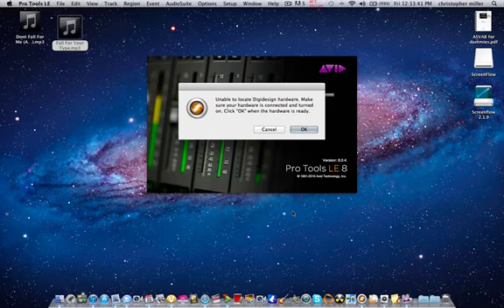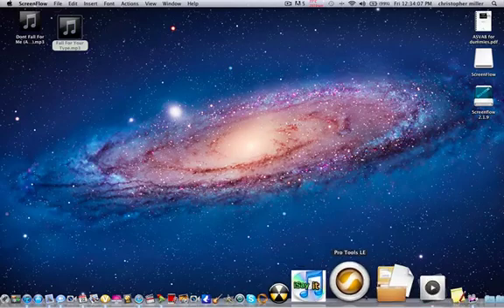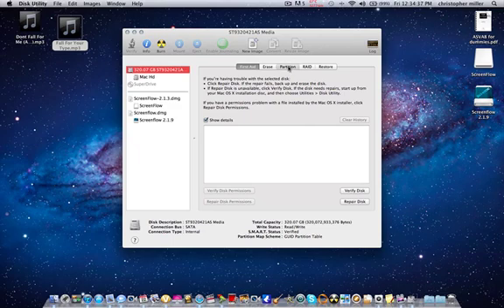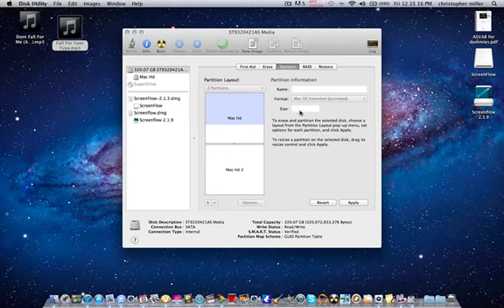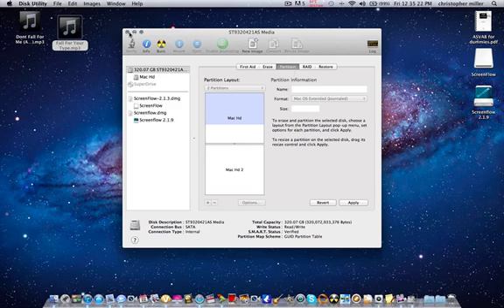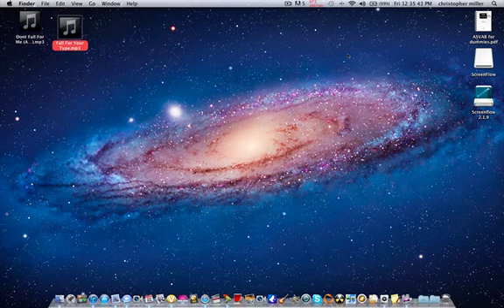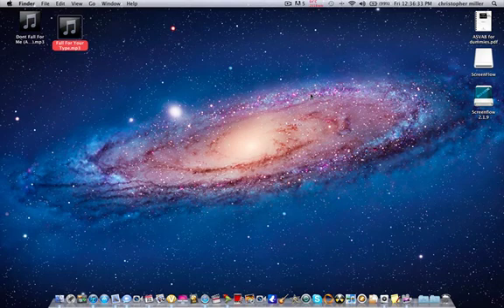How To Downgrade From Mac OS X 10.7 Lion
hope it helps wish i could have been better but other mac was d,l snow leaoprd